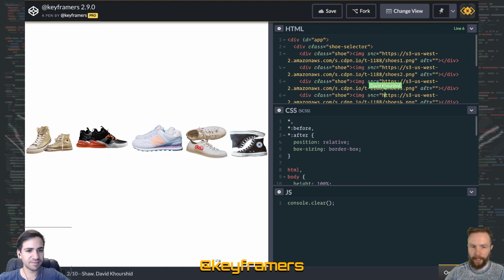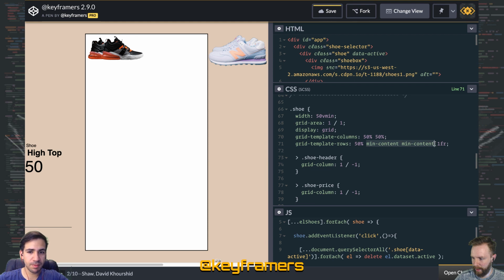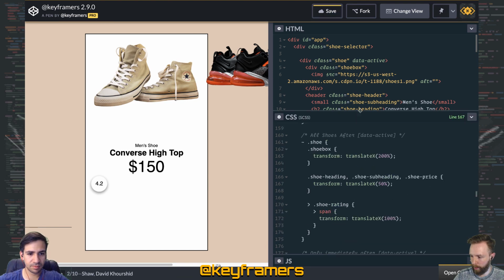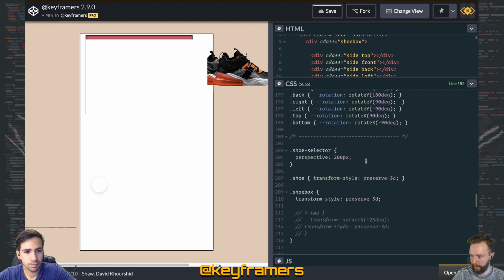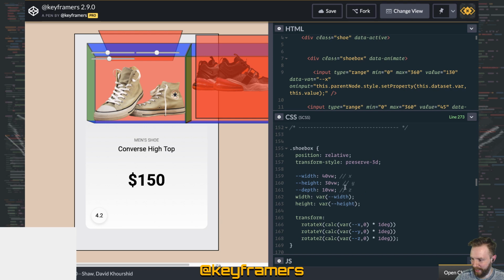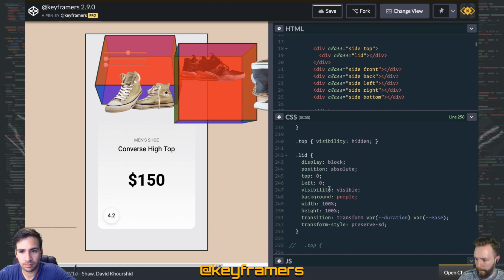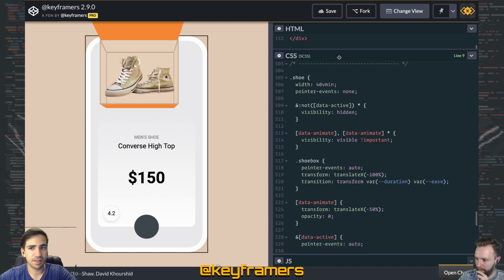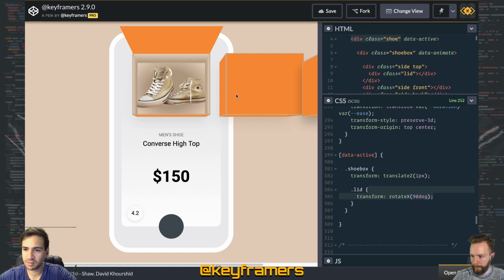Shoe Swap 👟 | 3D CSS Product Transition Tutorial | @keyframers 2.9.0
David Khourshid and Stephen Shaw enter the third dimension building this show-stopping shoe shopping 3D animation.

Skip around:
1:24 Animation overview
6:30 Start coding
1:32:00 Keyflections

Additional Resources:

* Learn more about 3D Transforms and making 3D Objects with CSS in our Turnable Tables episodes:

Topics covered:

* 3D CSS Transforms
* Transitions
* CSS Variables
* Easing / Cubic Bezier